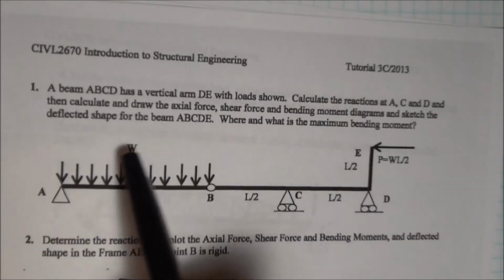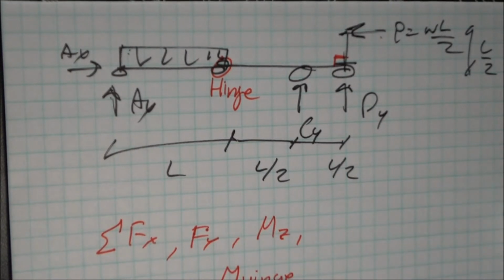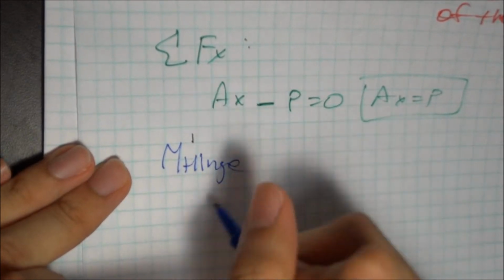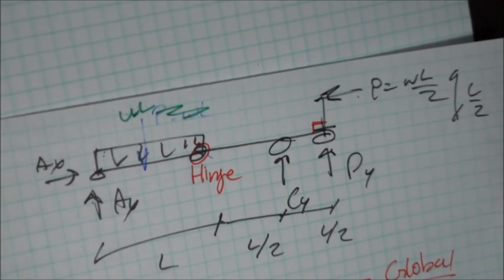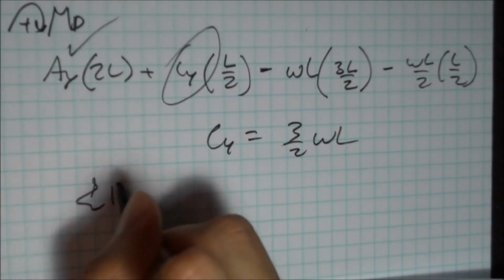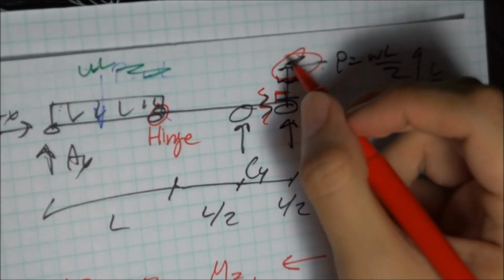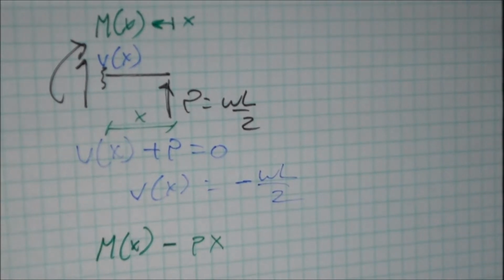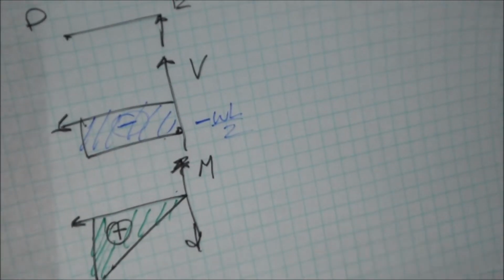Tutorial 3 Problem 1 Part 1 2013